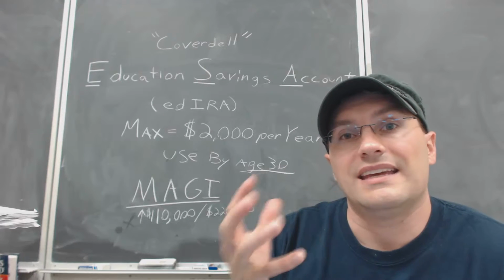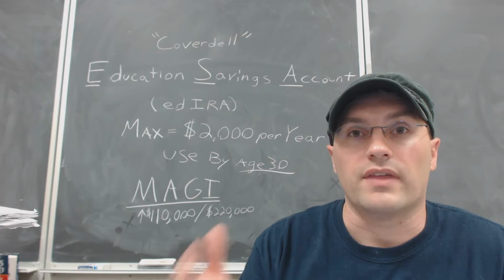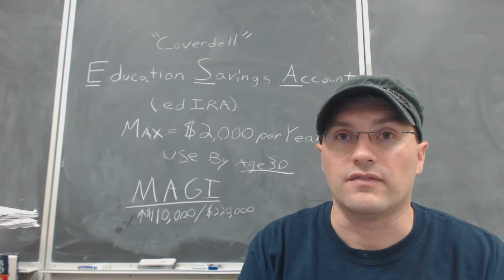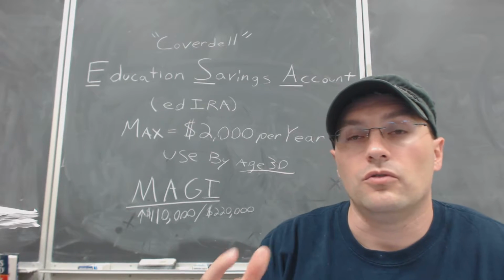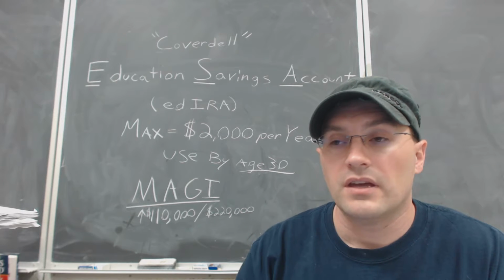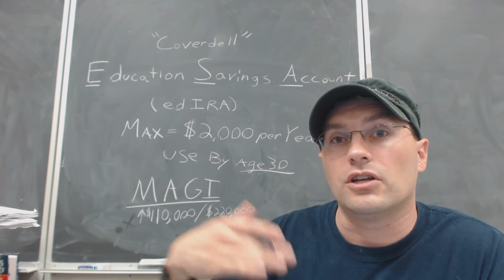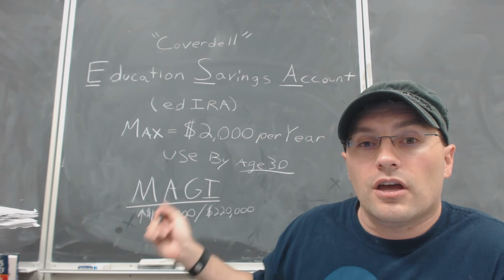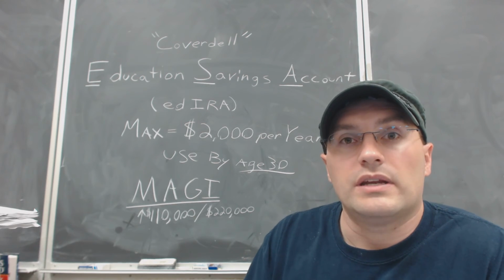Czar Finance Ep 25: Investing 101 - Education - ESA's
Welcome to Czar Finance! Episode 25: Investing 101- ESA's. On today's episode I will discuss the basics of what an ESA is. I will quickly go over how it works, who it's for and how much to one can contribute. If you have a child or know someone whom you'd like to help start an ESA it's a great way to start saving for their education. The sooner you start the sooner they might become a millionaire!